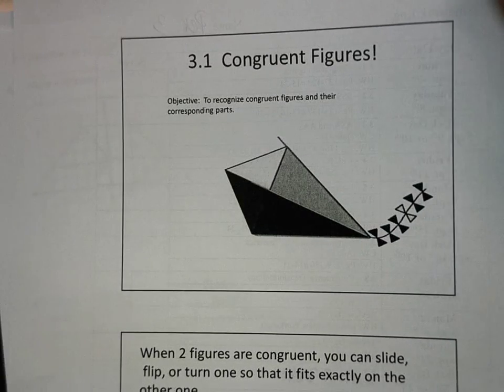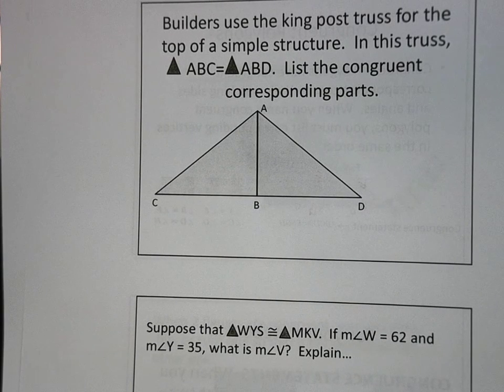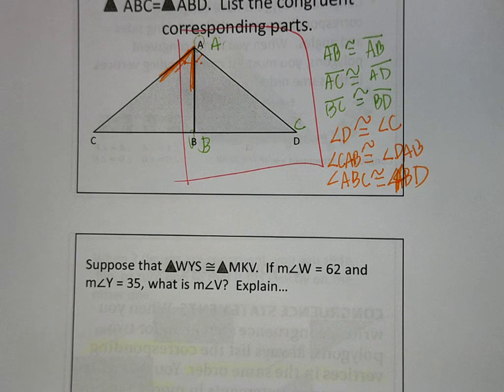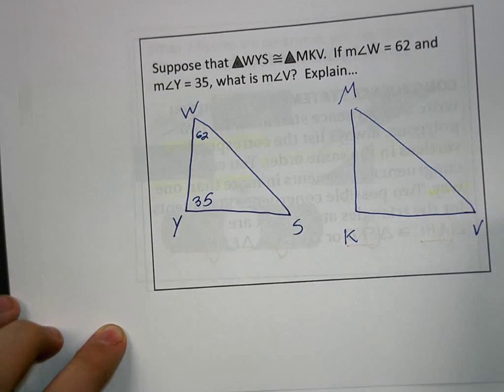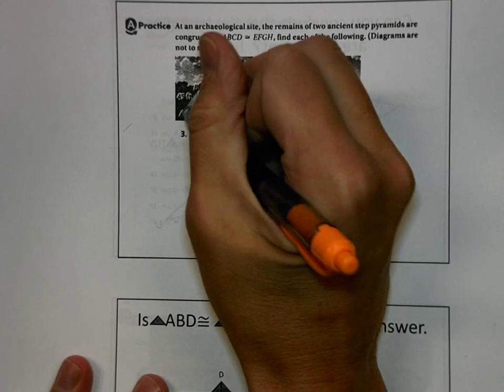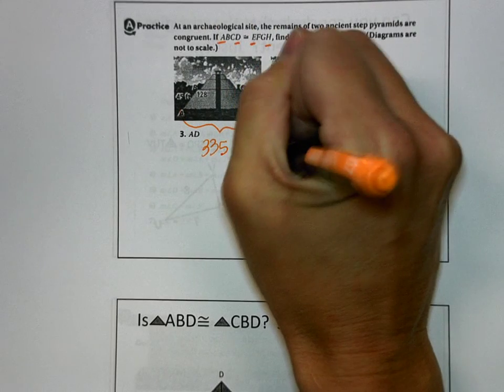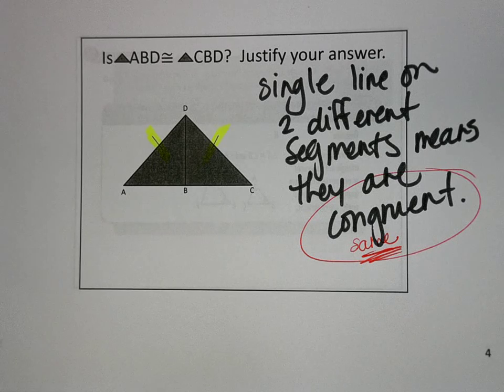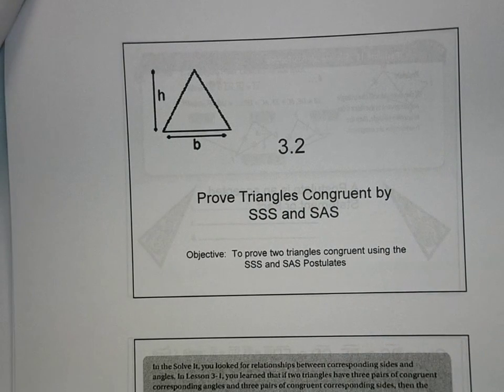Math 2 Unit 3 1